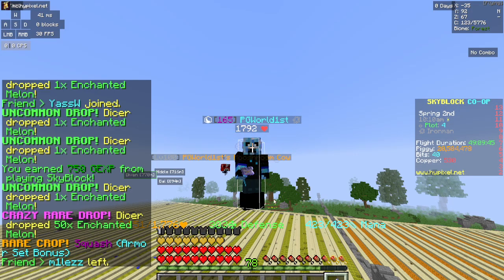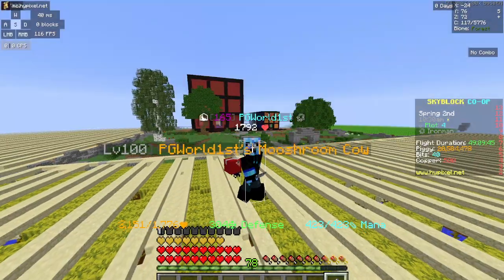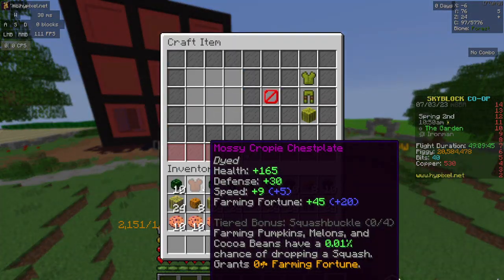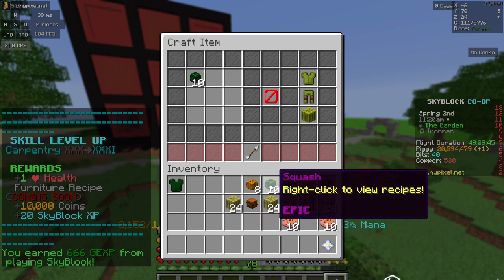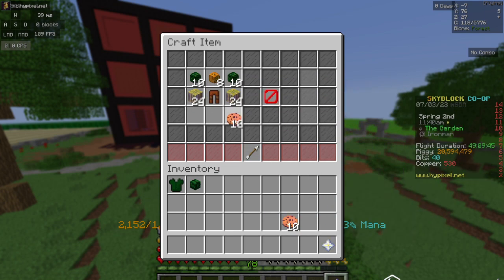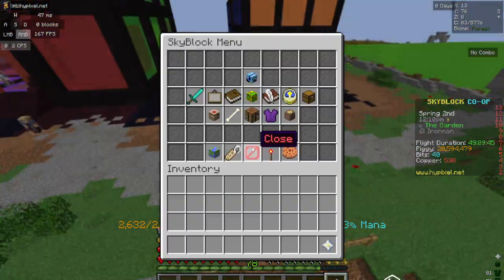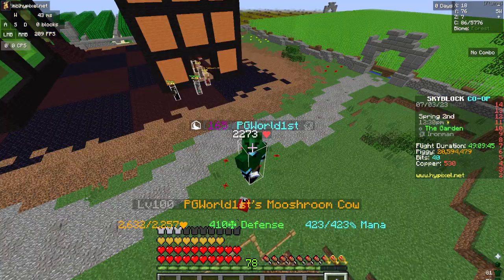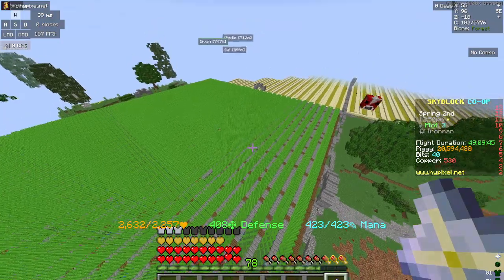A 250m farming set on Ironman!??!? Full Mossy Squash armor!??!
I spent days grinding for Squash armor, and yes it may be worth only 10m for each peice but the OverGrown Grass / Mossy reforge is 60m each and I dropped it 3 times, and the 4 recomb prices, is well over 250m!